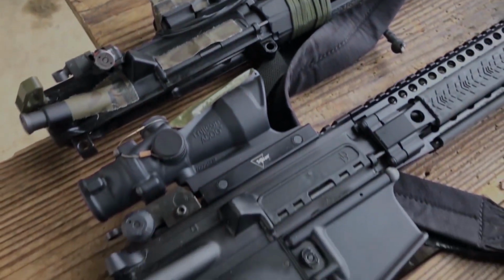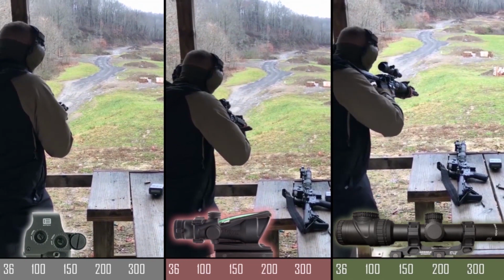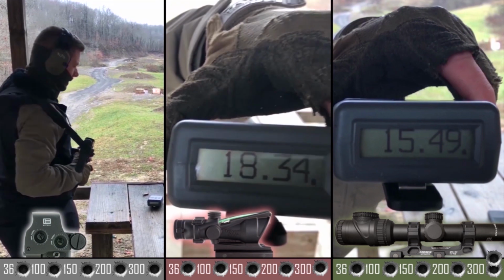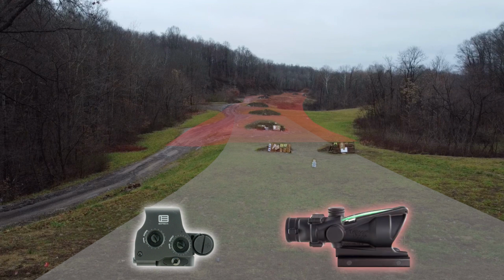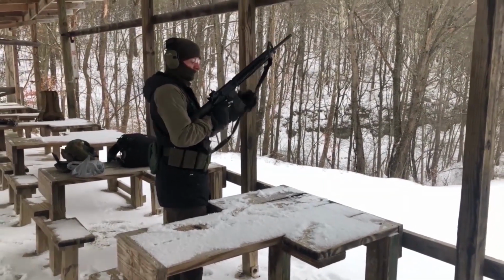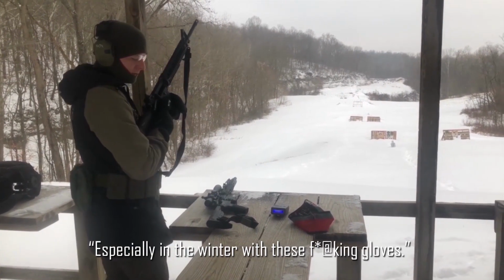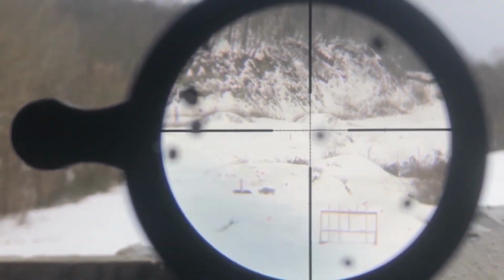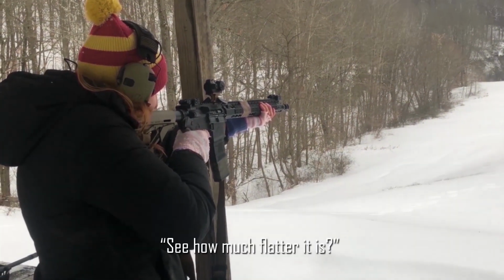Does the ACOG suck ?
A short video test to entertain the question, does the acog suck?

If you'd like to help support me consider buying my LOW AMMO TRAINING HANDBOOK
Thanks !